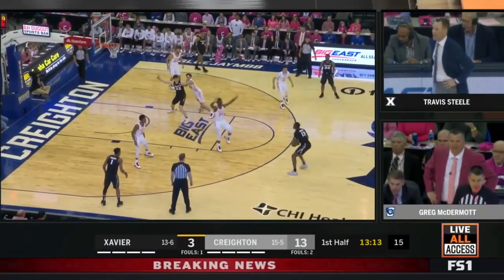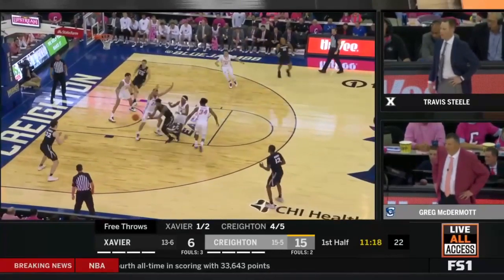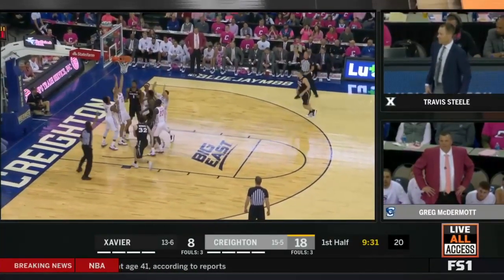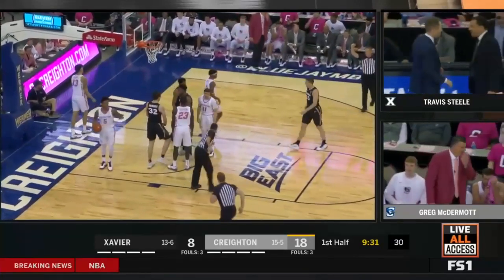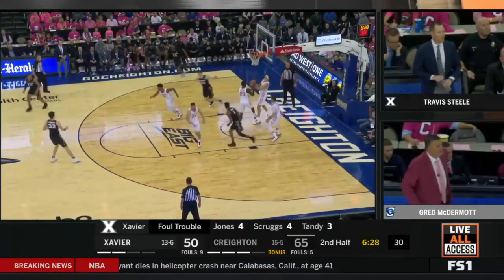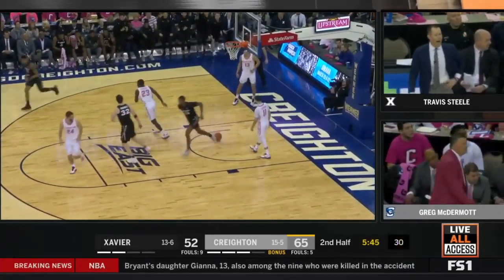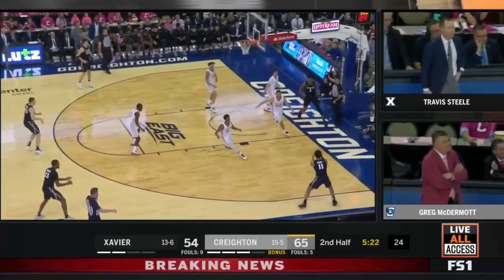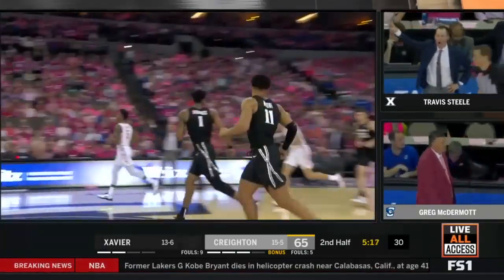HIGHLIGHTS - Xavier at Creighton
Highlights from Xavier's 77-66 loss at Creighton.